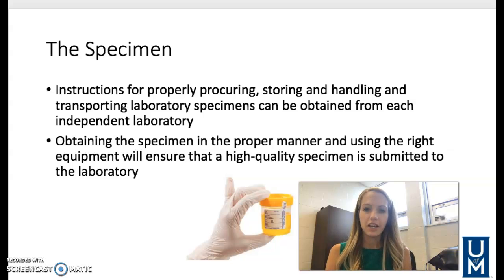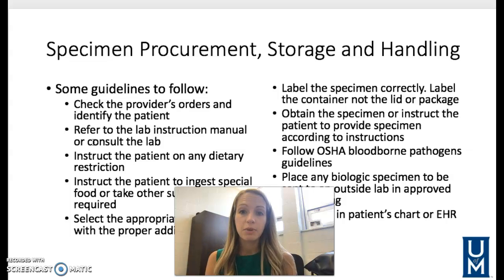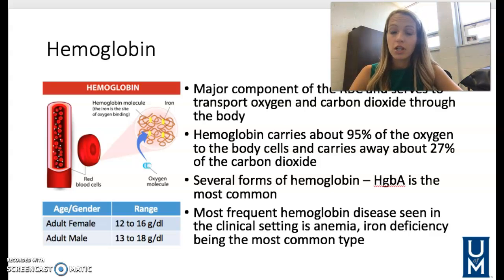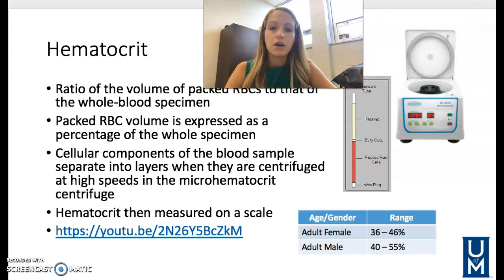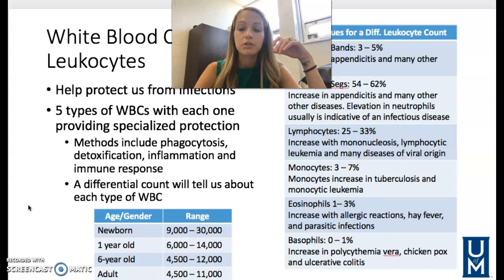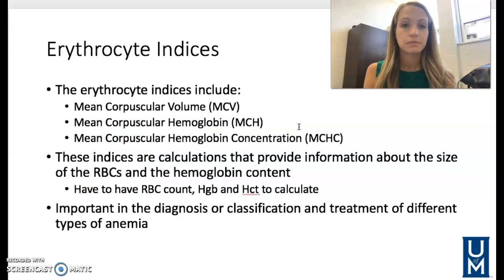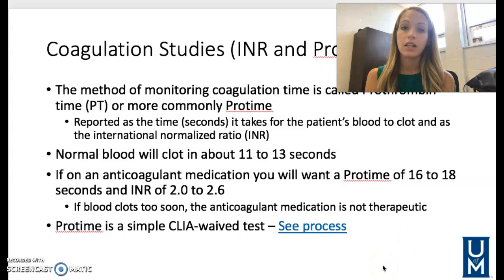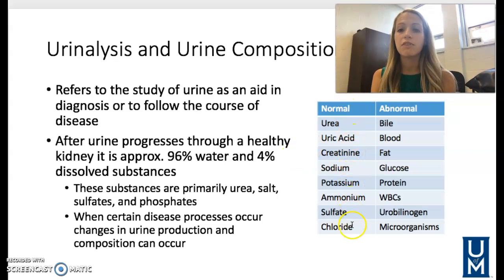HLSC 3001 - Unit 3 - Video 2